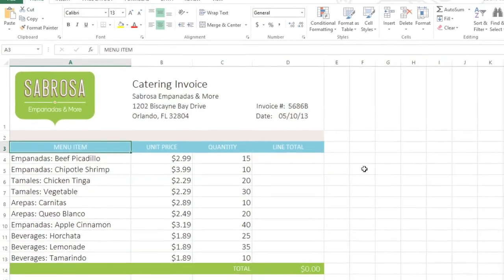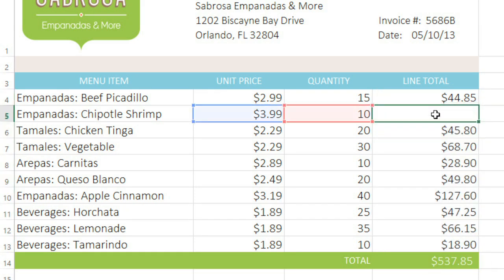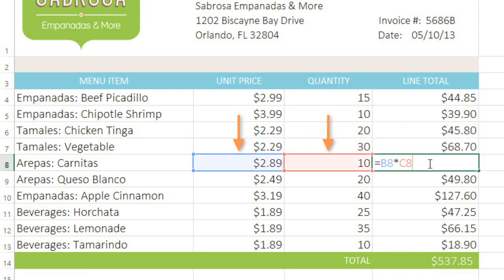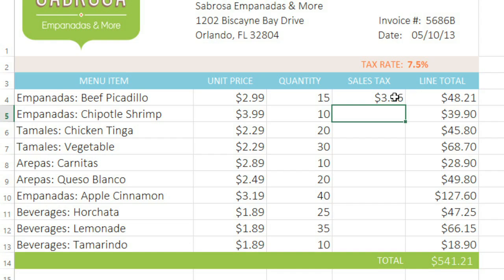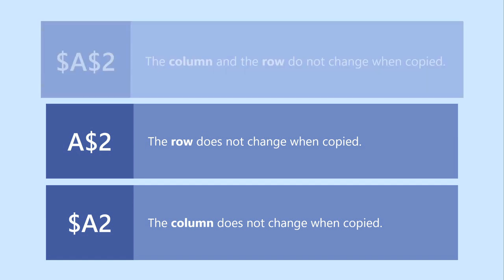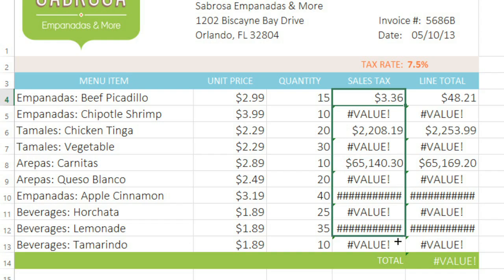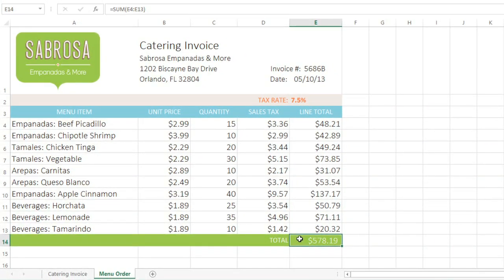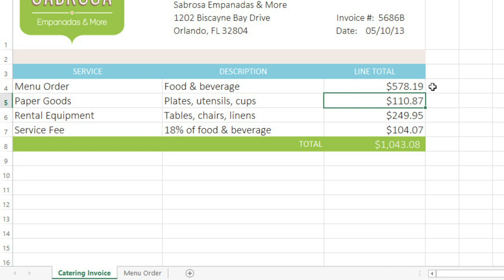Excel 2013: Cell References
In this video, you’ll learn more about cell references in Excel 2013. for our text-based lesson.

This video includes information on:
• Creating and copying formulas using relative references
• Creating and copying formulas using absolute references
• Using cell references with multiple worksheets
• Referencing cells across worksheets